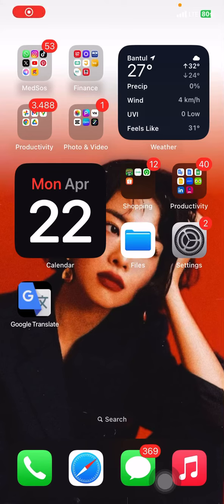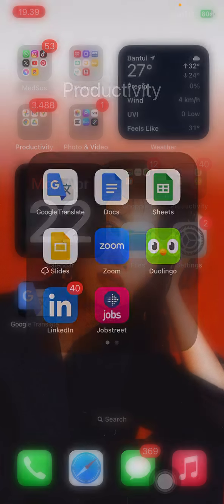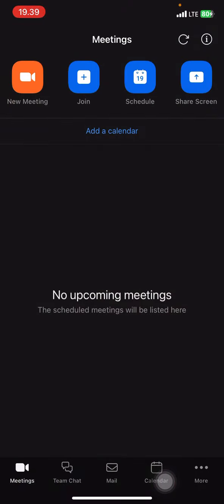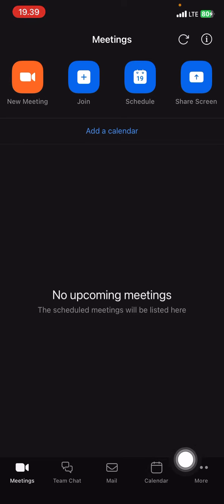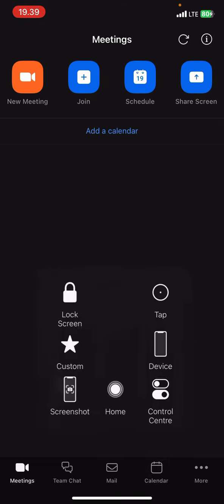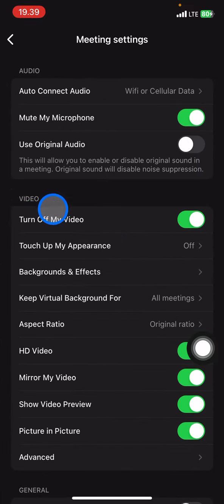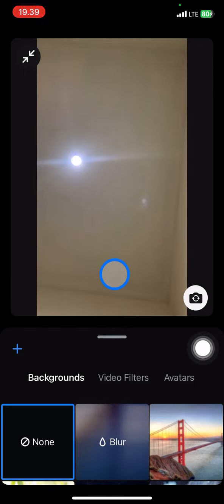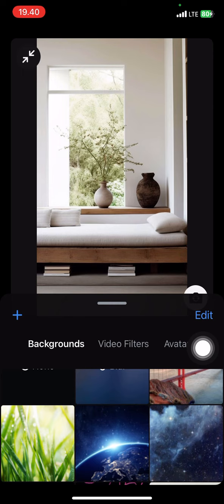❤ SMART TIPS: How to Change Background in Zoom App [LATEST VERSION]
Zoom is a meeting application that most people use to create an online communication. In a professional uses, there is some requirement to have a template background for your zoom camera. If you facing this condition so you can change your zoom background before you join the meeting. This video will guide you step by step to change your zoom backgrounds